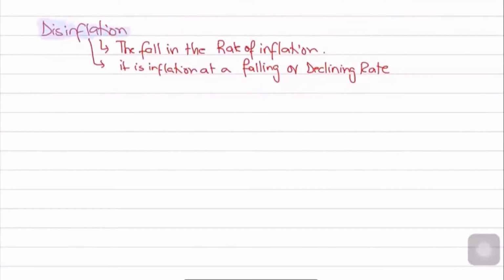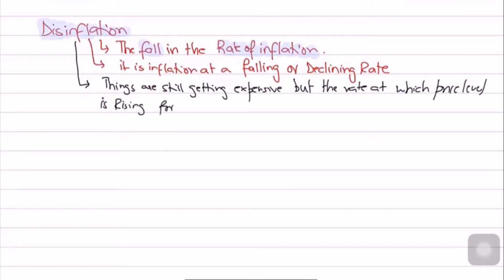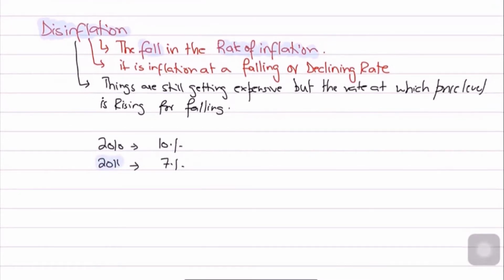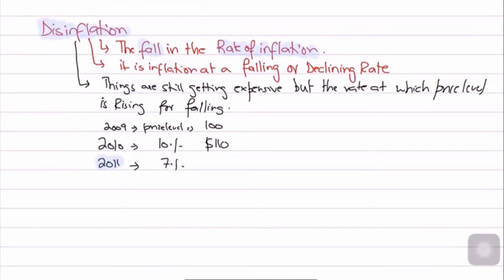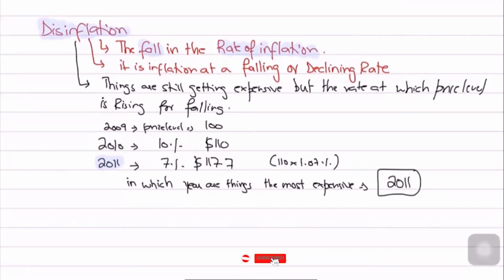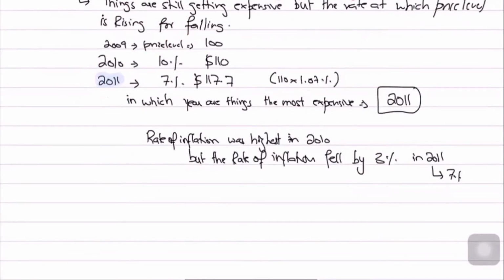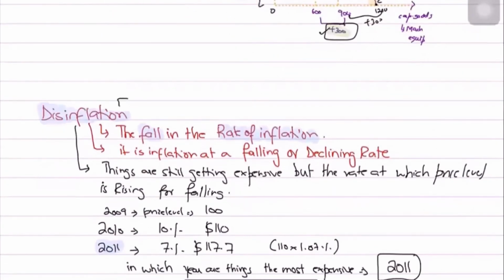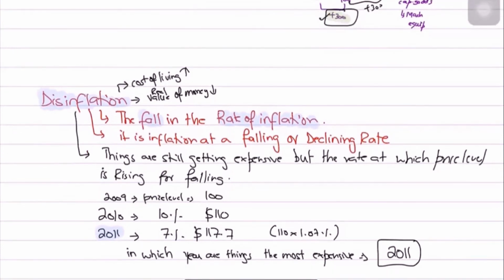O/AS Economics - Dis-Inflation Explained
This video explains the concept of disinflation. Students often think that disinflation means prices are falling. However this is not the case. Go through this video to further polish the concept.

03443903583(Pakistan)